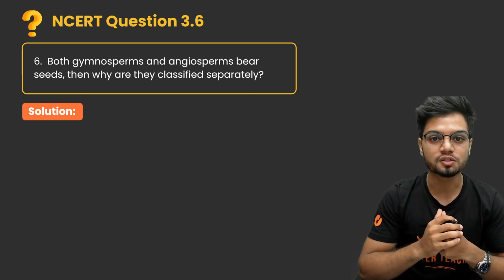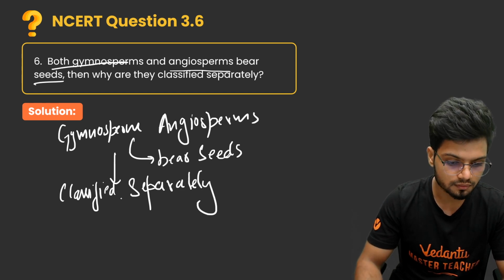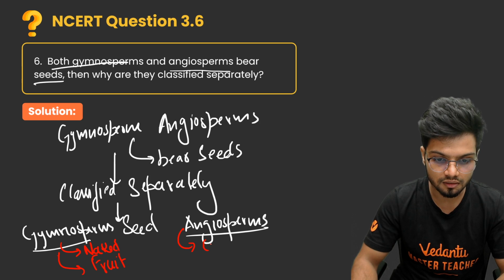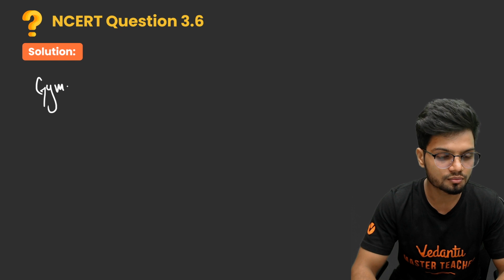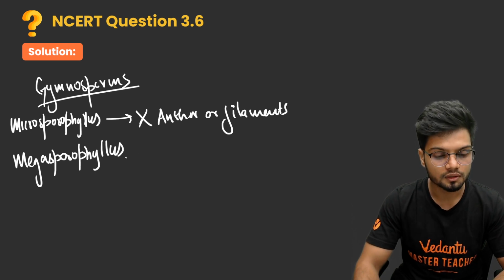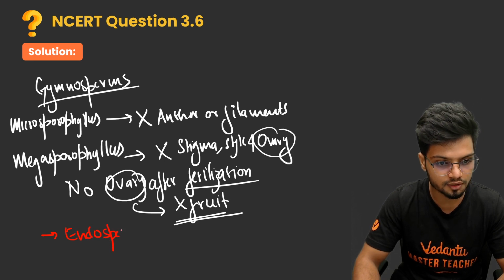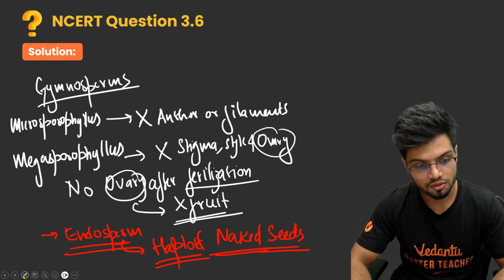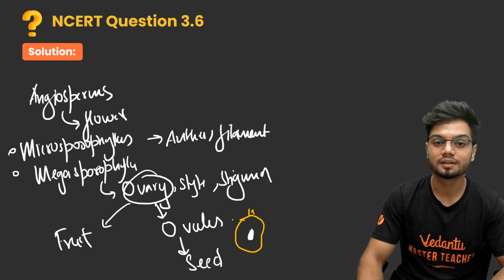Plant Kingdom Class 11 | NCERT EXERCISE 3.6 | Biology Chapter 3 | Basavaraj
Question: 3.6

  Both gymnosperms and angiosperms bear seeds, then why are they classified separately?

In this video, Basavaraj provides a clear and step-by-step explanation while solving Class 11 Biology EXERCISE 3.6  from the NCERT Solutions for Class 11  Biology, Chapter 3 - Plant Kingdom Join us to master the concepts!

🚀 Stay ahead in your Biology journey with Ma'am's expert guidance. Watch this video now and ace your Class 11 Biology exams!